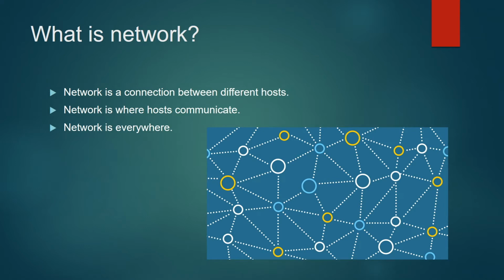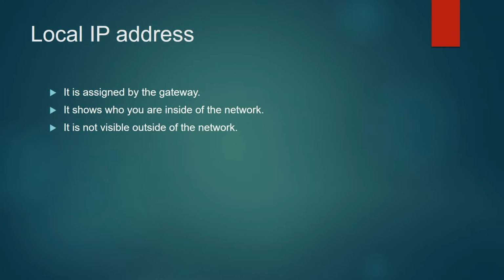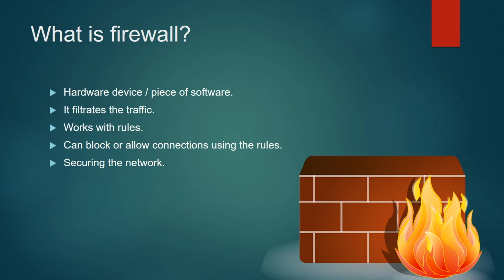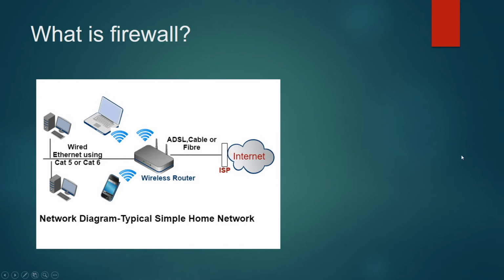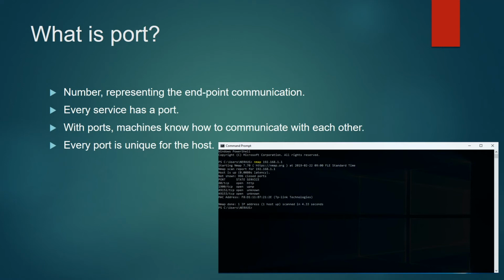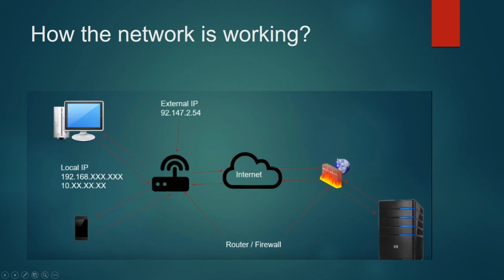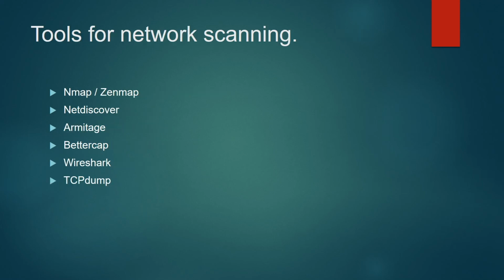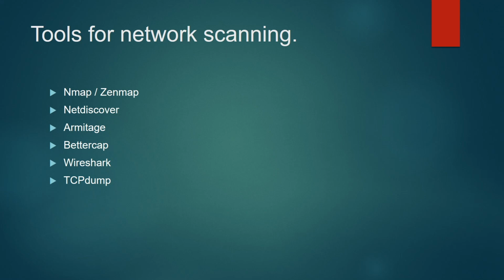CEH: 05 | Network Scanning Theory Fundamentals for Ethical Hackers Preparing for CEH Version 10 Exam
Would you like to learn how to do ethical hacking and penetration testing because this will help you level up your cyber security and ethical hacking career?

In this course you will learn:
- Build your hacking environment!
- Linux Terminal and CLI
- What is Tor? How can you use it to protect your anonymity online?
- ProxyChains for using proxy servers, hiding your ip, and obtaining access.
- What is a Virtual Private Network (VPN) and how you can stay anonymous with VPN?
- What is a macchanger? How can you use it to change your mac address?
- Footprinting with Nmap and external resources.
- Attacking wireless networks. Overview of the tools.
- Breaking WPA/WPA2 encryption. WiFi hacking and WiFi hacker training.
- Signal jamming and denial of service.
- SSL strips.